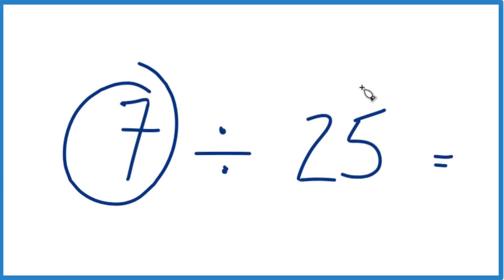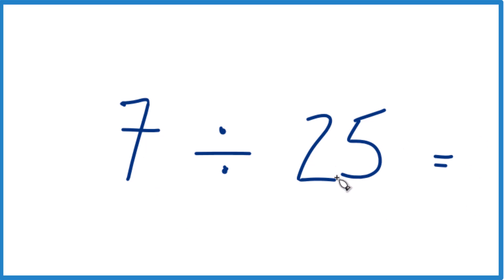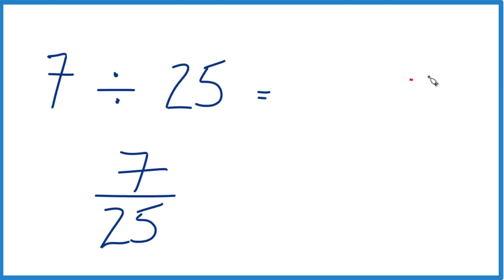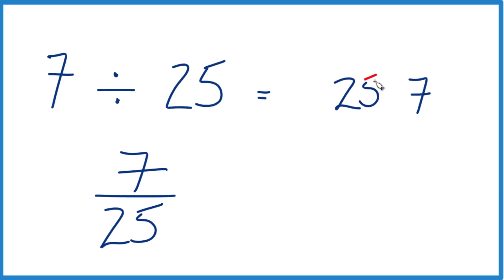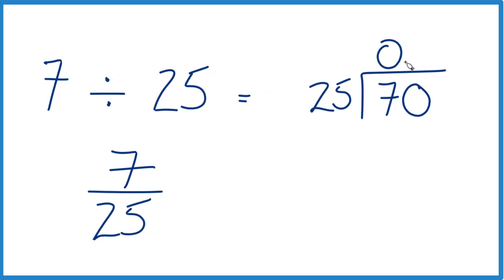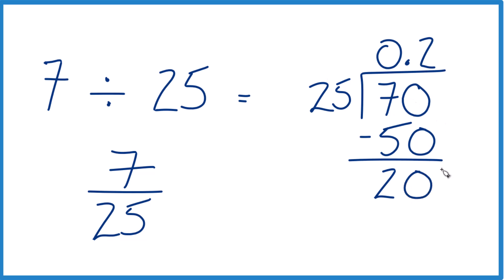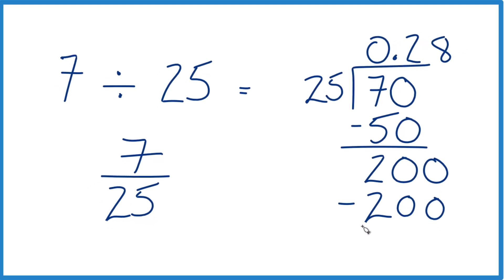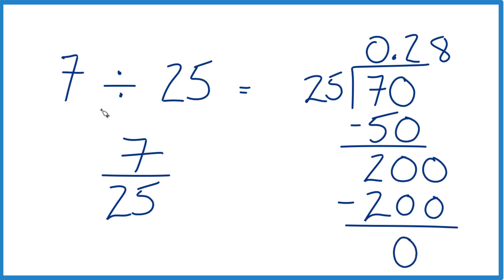7 Divided by 25 Using Long Division – Step-by-Step Tutorial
Since 25 is larger than 7, it doesn't fit into 7. Place a 0 in the quotient area and add a decimal point to both the dividend and the quotient.

Bring Down a Zero
Convert 7 into 70 by bringing down a zero. Now, determine how many times 25 fits into 70.

Divide 70 by 25
25 fits into 70 2 times (because 25 × 2 = 50). Write 2 in the quotient next to the decimal point.

Subtract and Bring Down Another Zero
Subtract 50 from 70 to get 20. Bring down another zero to make it 200.

Divide 200 by 25
25 fits into 200 exactly 8 times (because 25 × 8 = 200). Write 8 in the quotient.

Finalize the Quotient
Subtract 200 from 200 to get 0. Since there's no remainder, the division is complete.

Final Quotient (your answer):
0.28

Checking Your Work:

It's also a good idea to check your work with a calculator when you're learning how to divide numbers. This allows you to confirm your results and learn from any mistakes made while dividing 7 by 25.